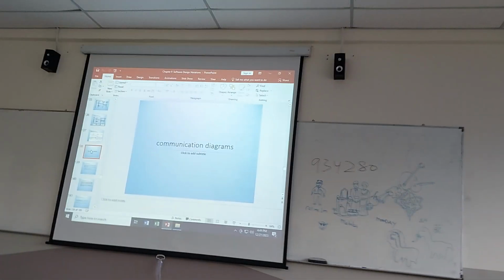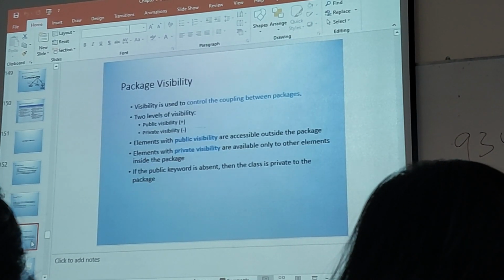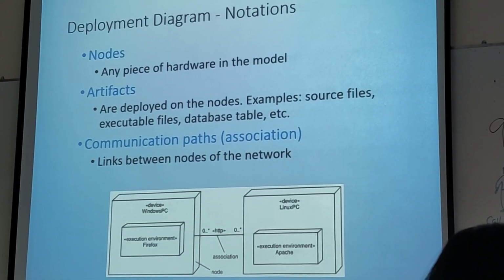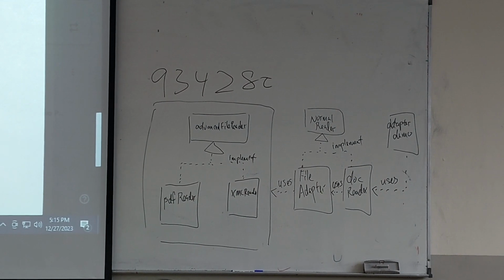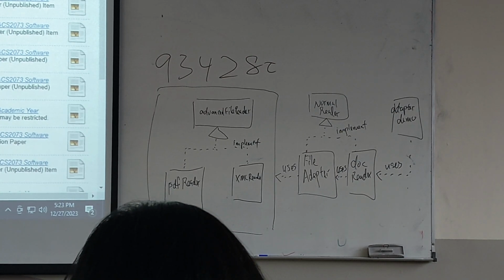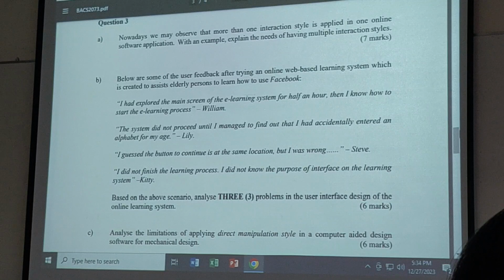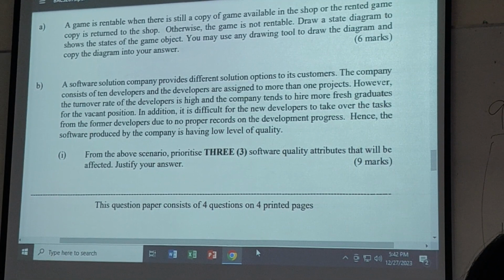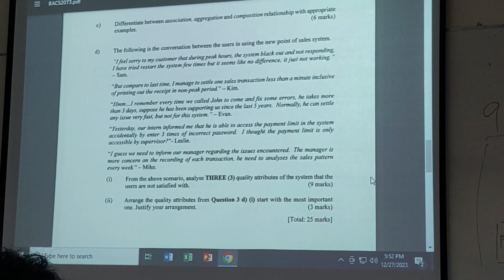Week06 SDA WED Lecture